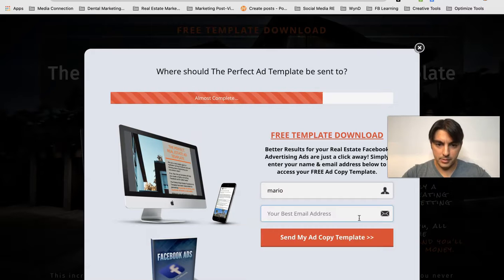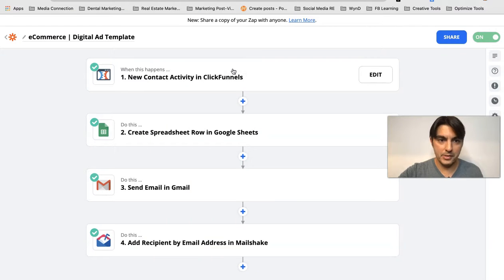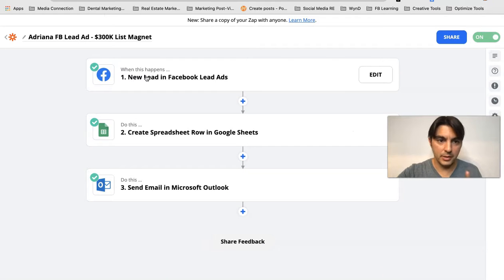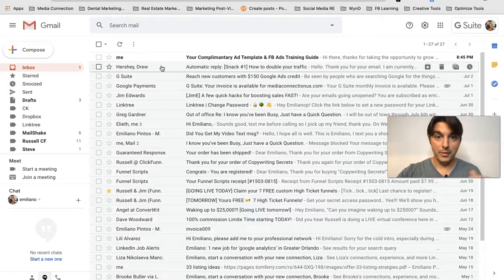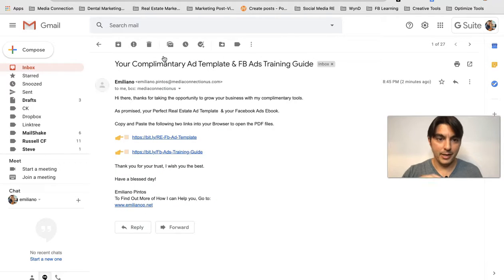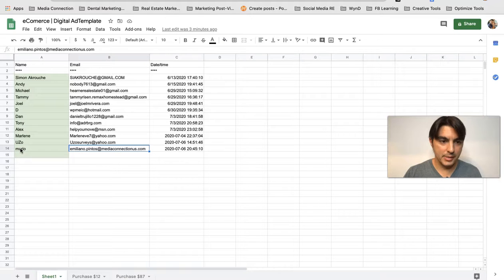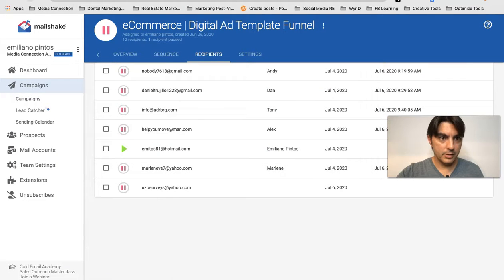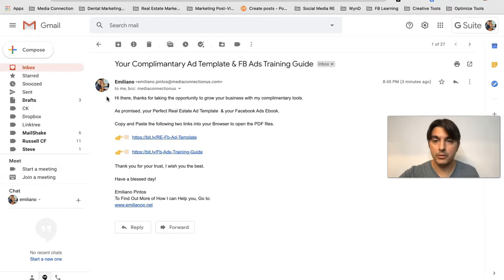Real Estate Ad Funnels - A Real Life Example Prt. 2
To learn more cool stuff for free, I invite you to a Free Course I put together. You can have access to 11-Videos of amazing content that you can implement right away and start generating your own leads.